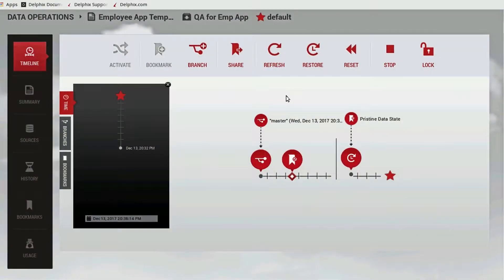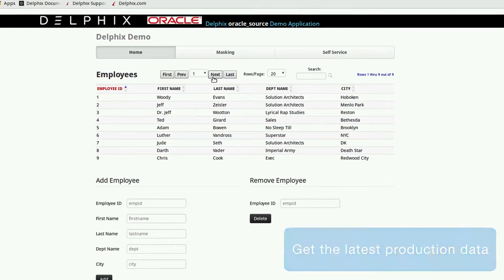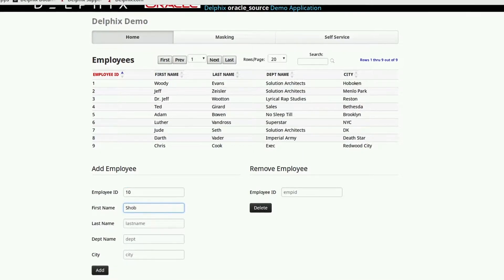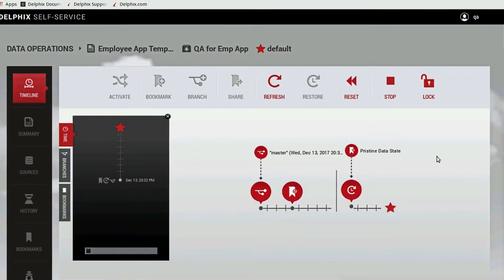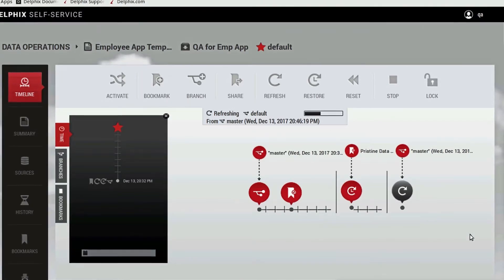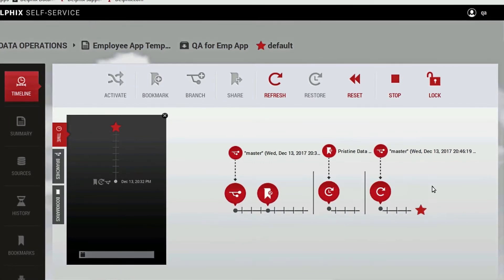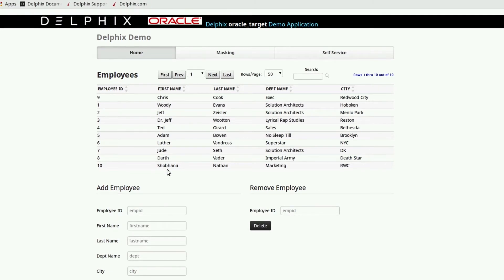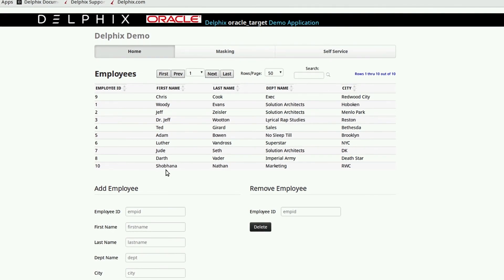How to Refresh a Database in Delphix with Oracle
Data constantly changes and needs to be updated in all environments. This is how a refresh operation works within Delphix using Oracle.